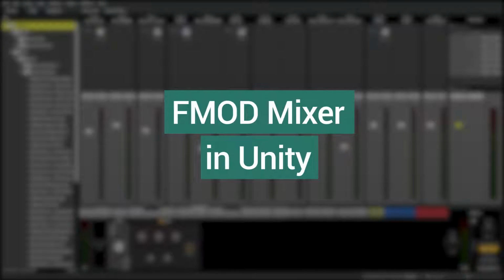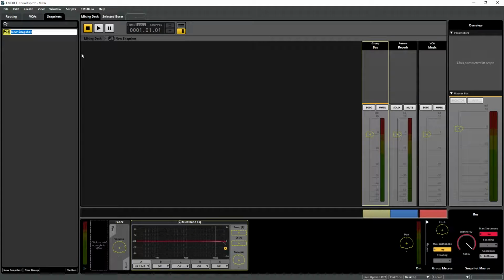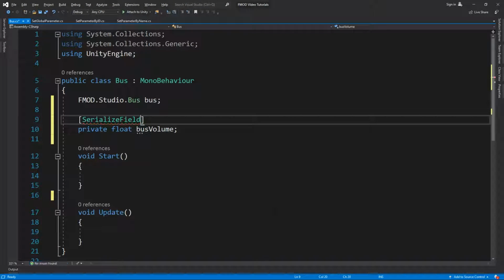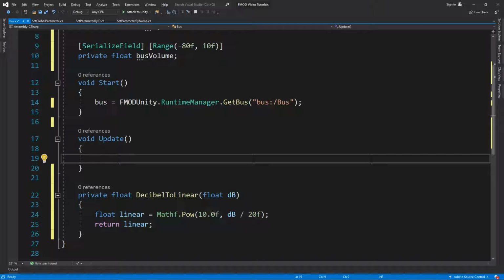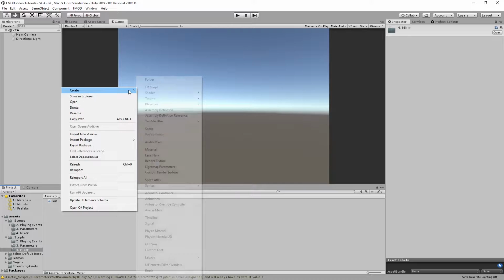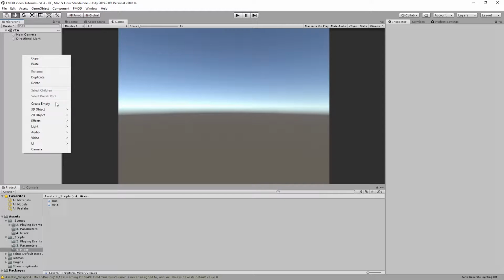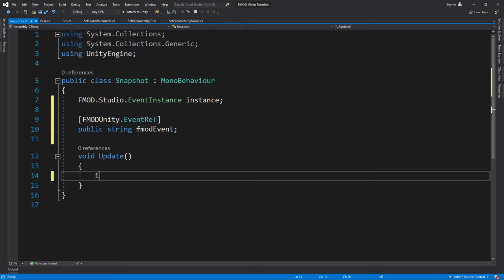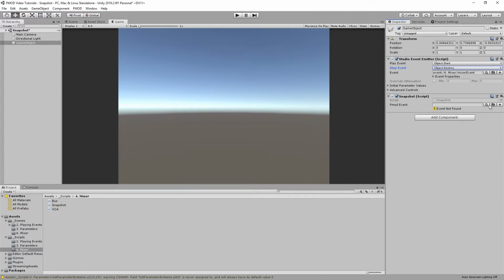FMOD Mixer in Unity (FMOD + Unity Tutorial)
In this tutorial we'll control the FMOD Mixer and change the volume of FMOD Busses, VCAs, and trigger Snapshots directly from Unity. Including code examples.